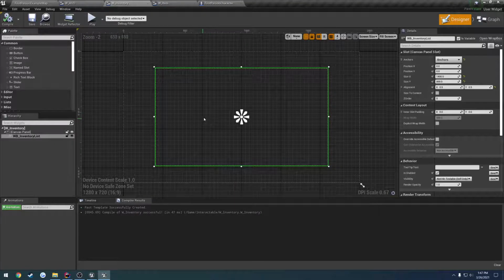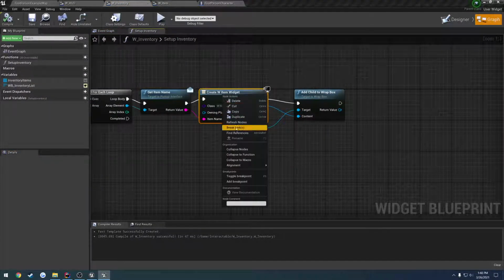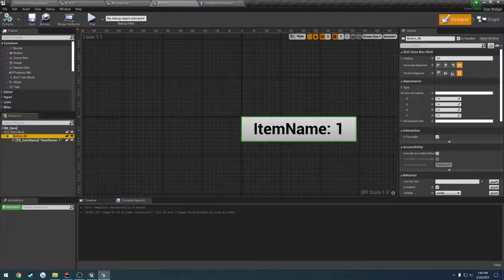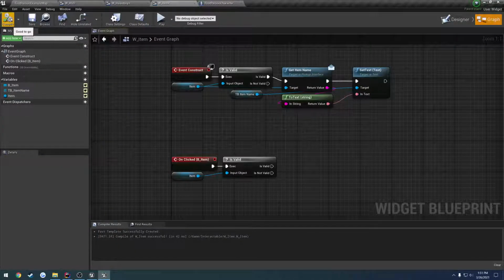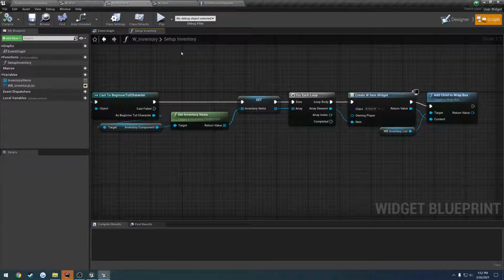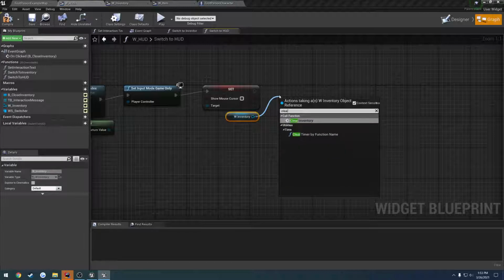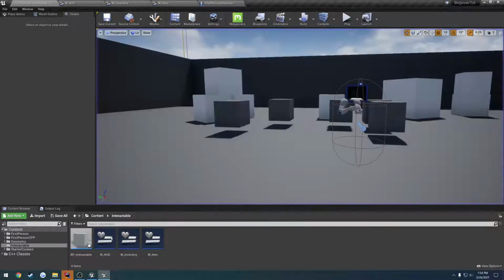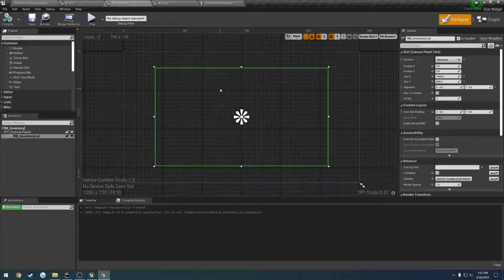Unreal Engine C++ Beginner Series #26: "Drop items in inventory"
In this video we call our drop functionality to drop the items in our inventory.